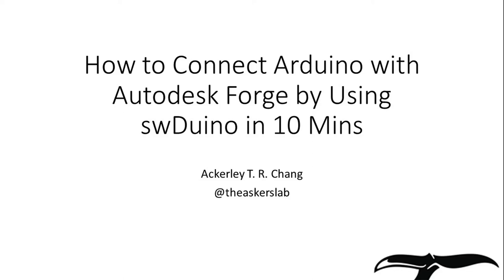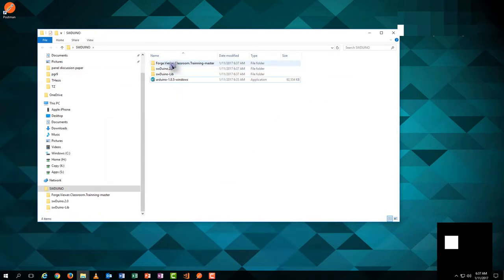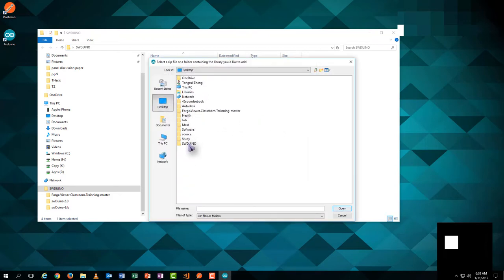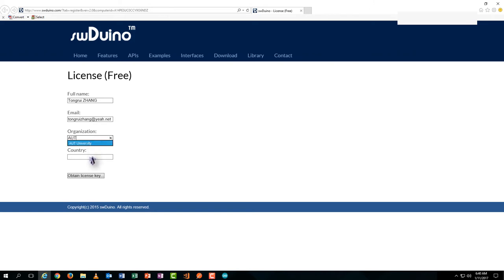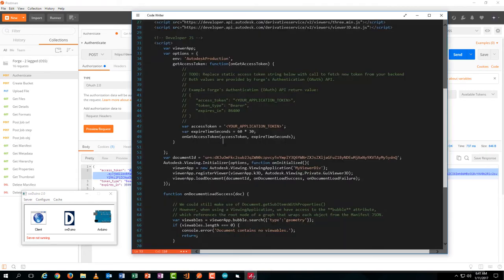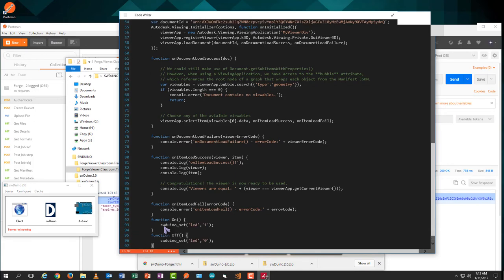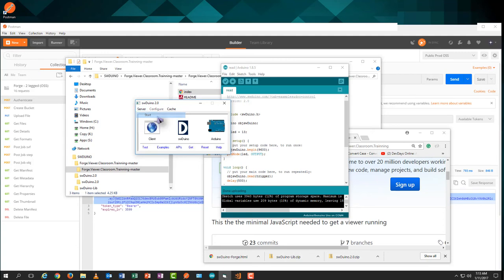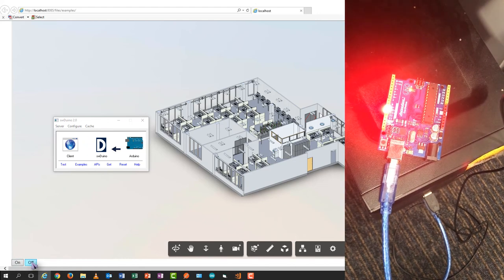How to Connect Arduino with Autodesk Forge by Using swDuino in 10 Mins [byAckerley]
This video introduces the use of swDuino in deploying Autodesk Forge apps. All the codes used in this video are available online. Thanks for the people who made it and shared.

If you fail to download the files above, pls try the